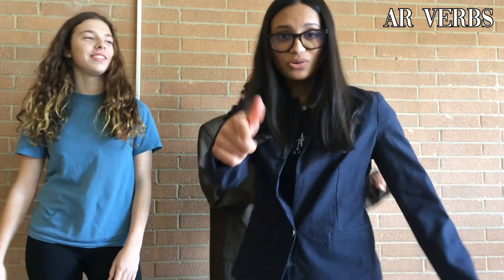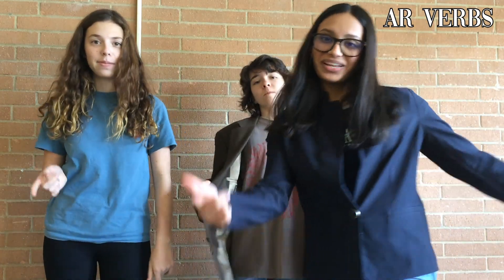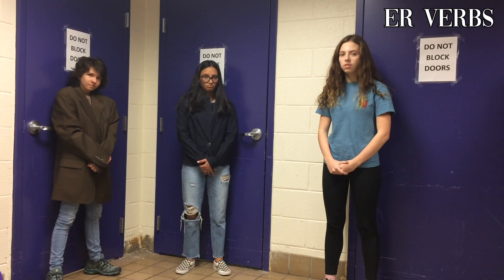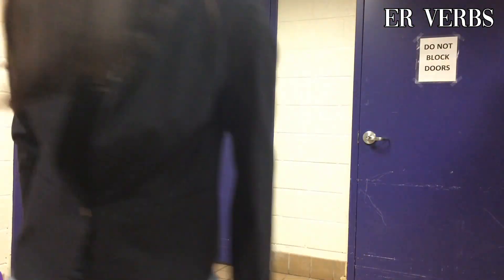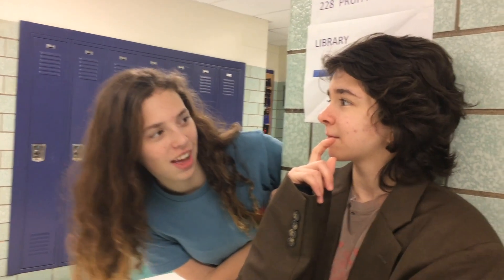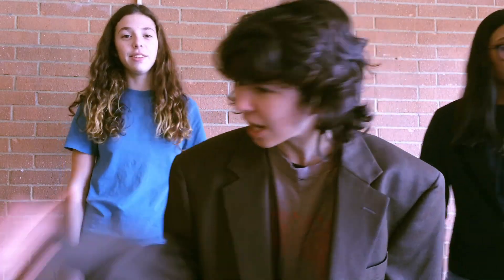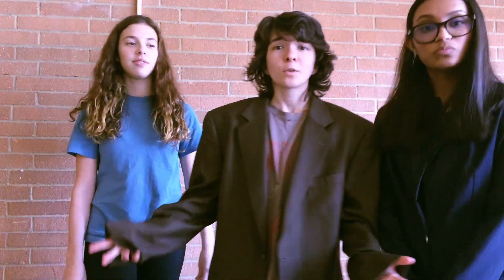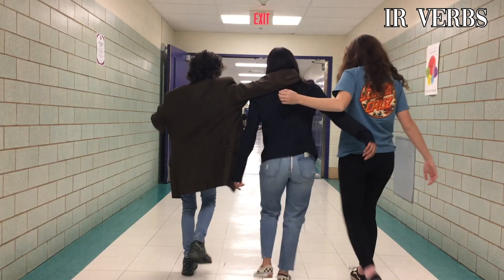Yet Another Spanish Video | AR, ER, IR, Verbs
The gang makes yet another Spanish video...